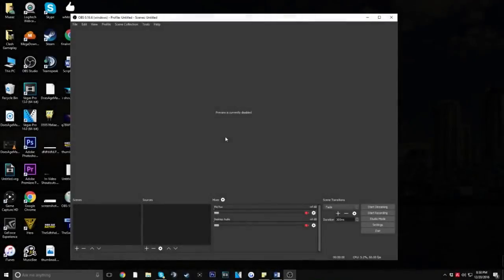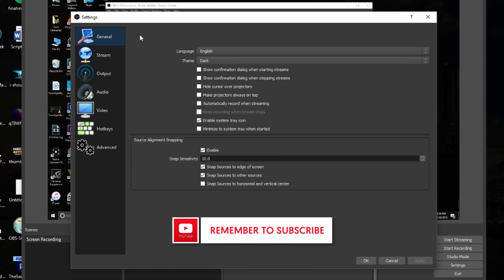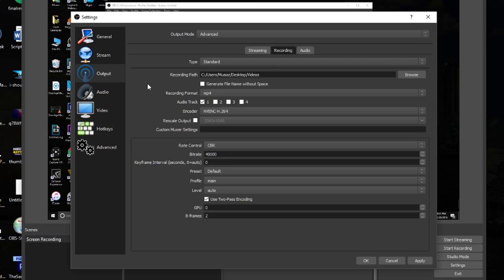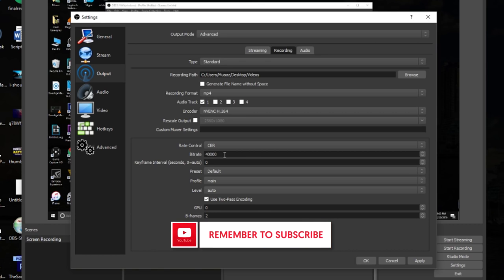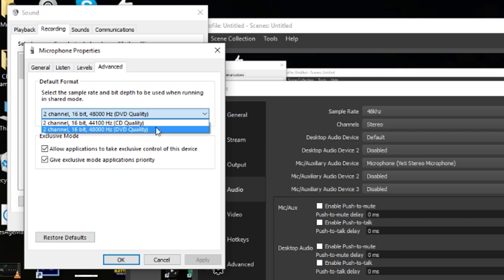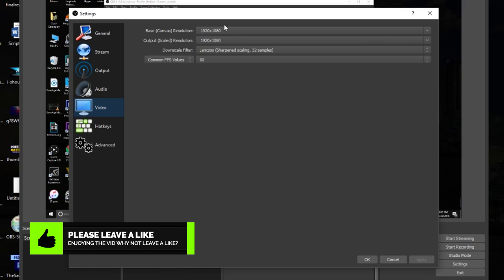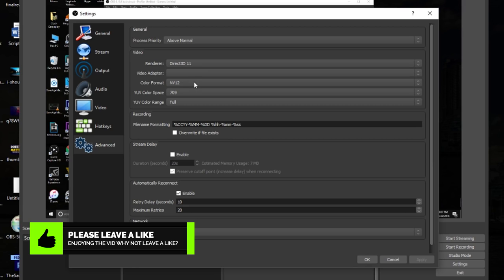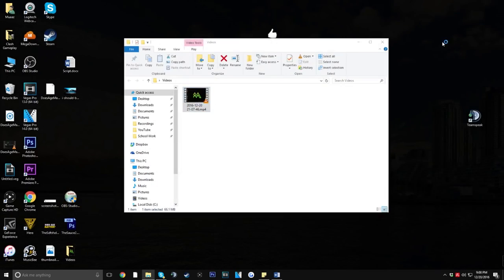Best OBS Recording Settings 2017! 1080p With 60 FPS! NO LAG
And Make sure to Like